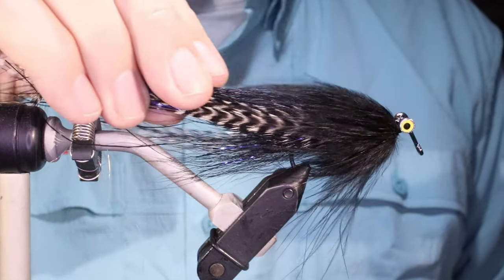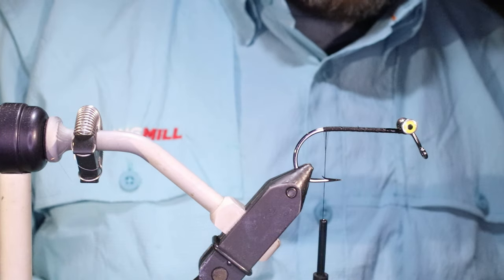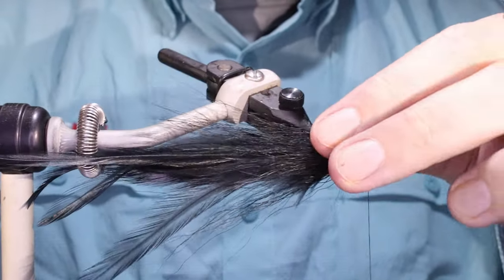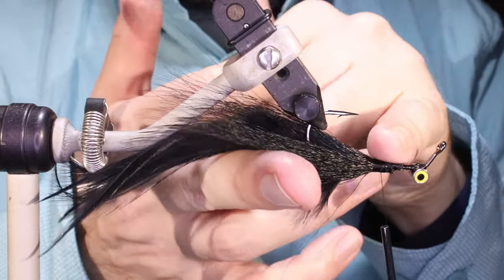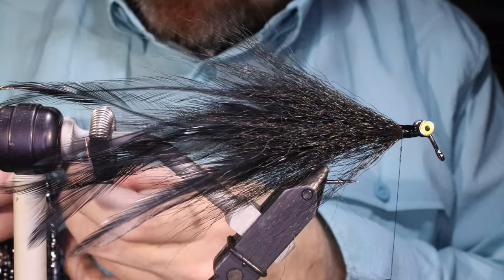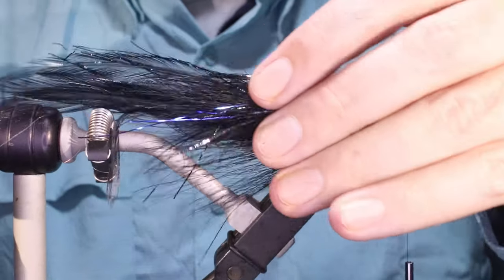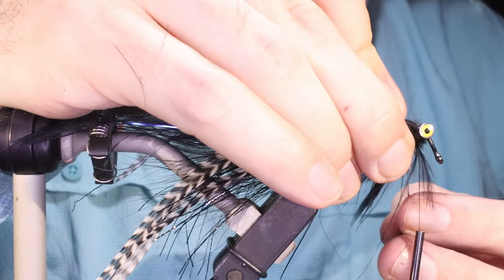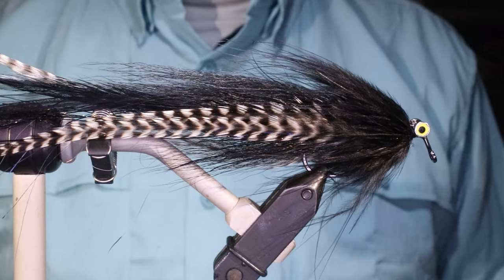Fly Tying: The Barred & Black with Martyn White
This pattern and others can be found in Lefty Kreh's Saltwater Fly Patterns Amazon
Amazon UK
Inspired by Dan Blanton's Whistler, Ed Givens designed the Barred & Black for striped bass but it has since proven its worth all over the world for everything from musky to murray cod. I think it really should be thought of more as a colour option than a pattern in its own right, it lends itself well to whistler, thing and river pig platforms.

Materials Used
Hook: Ahrex Bent streamer 2/0
Weight: Dumbbells or bead chain
Thread: Black
Tail: Black saddle hackles
Body: Black bucktail
Flash: Sybai sparkle hair
Sides: Grizzle saddle hackle
Collar: Schlappen/webby saddle hackle & marabou